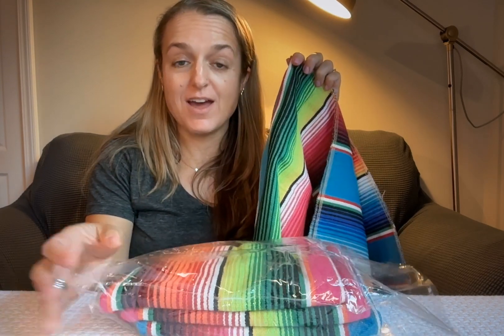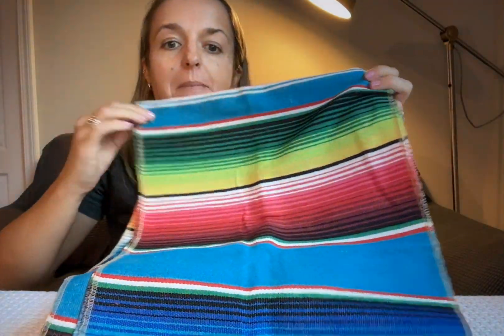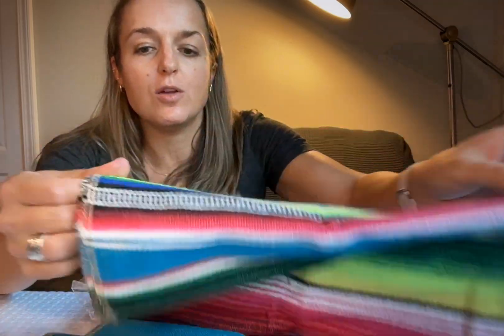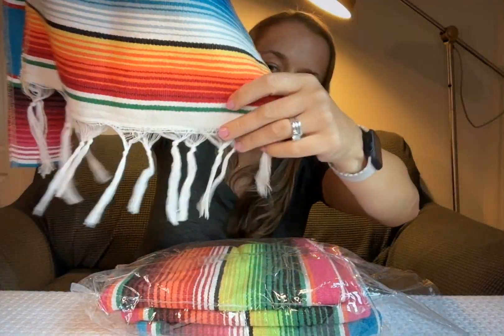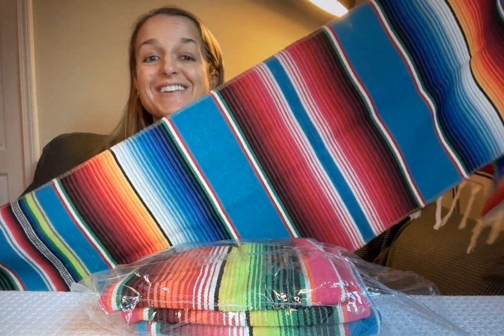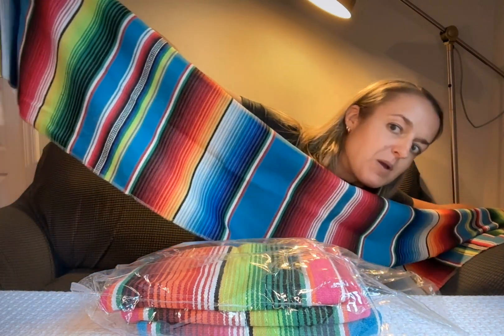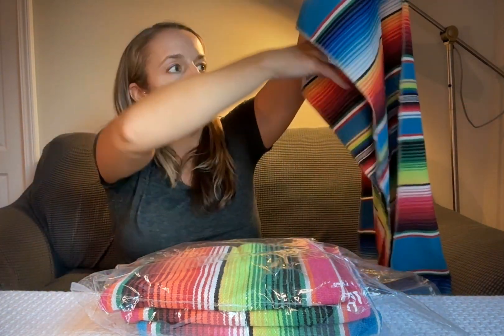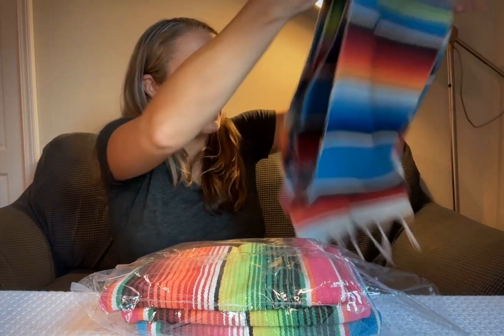Mulbozy Mexican Table Runner 4 Packs 14x84 Inches Fiesta Table Runner (Blue & Rose Red)- REVIEW